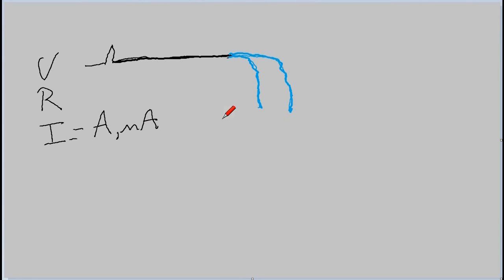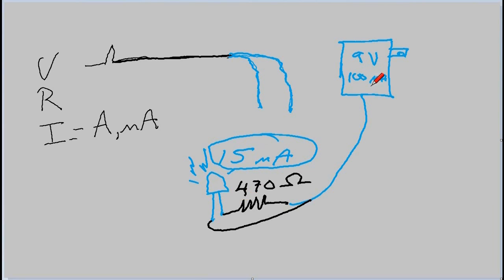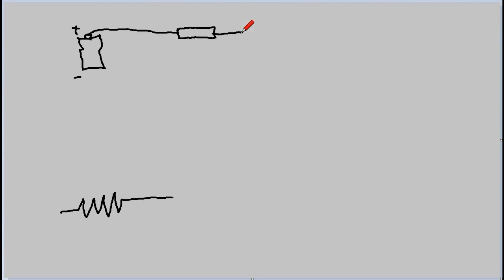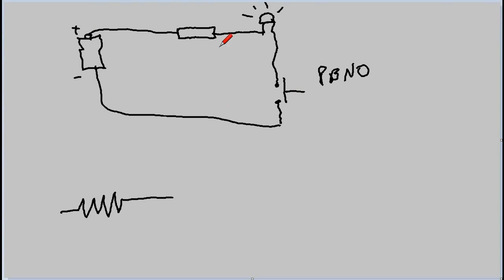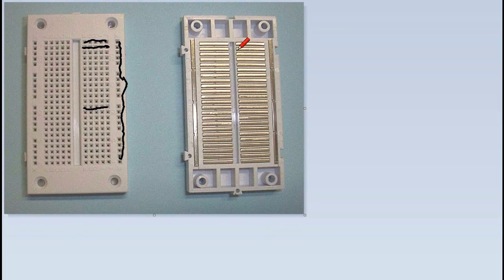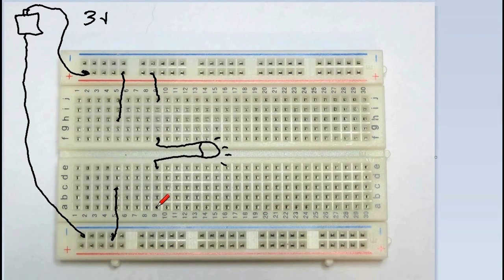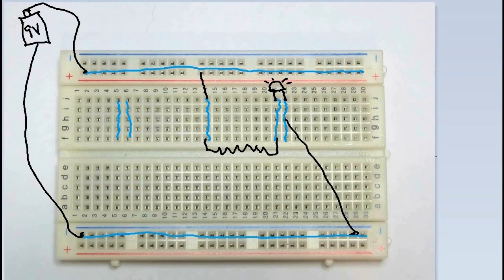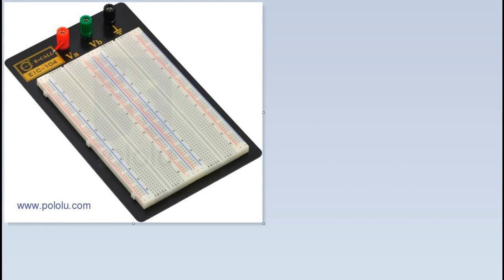Basic Electronics Tutorial 2 Electricity Basic Circuit Breadboard